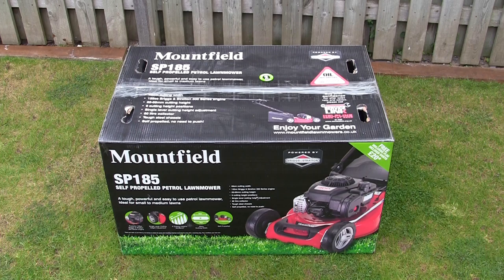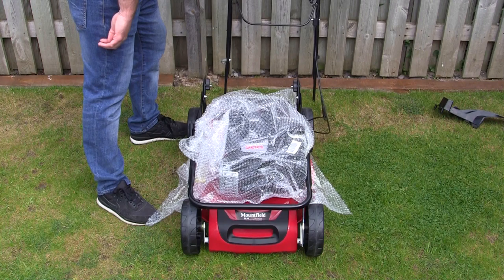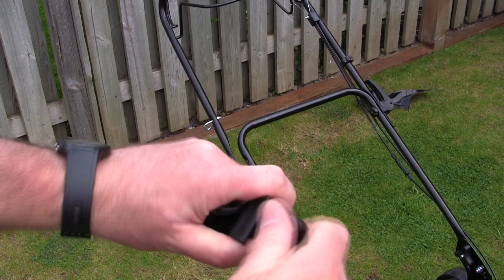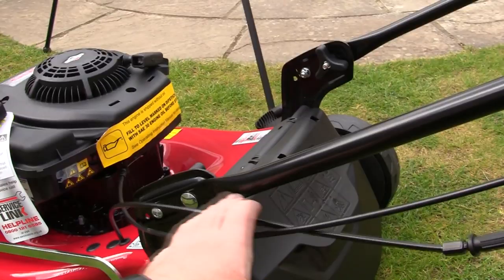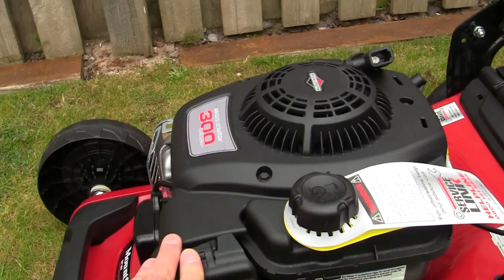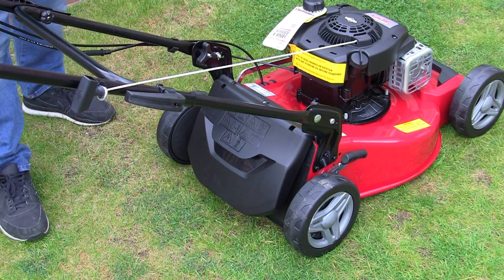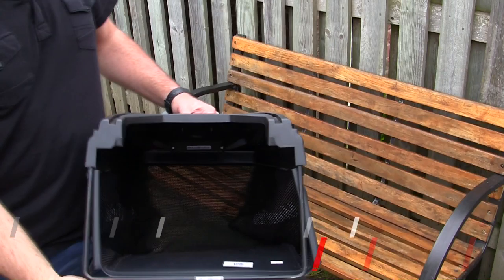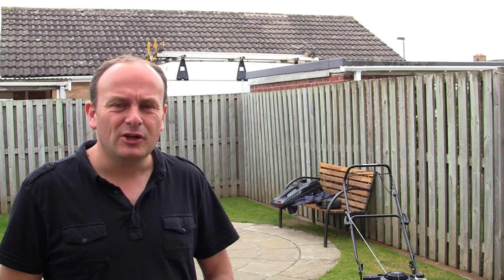How To Assemble A Mountfield SP185 Petrol Lawnmower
In this video, I show How To Assemble A Mountfield SP185 Petrol Lawnmower